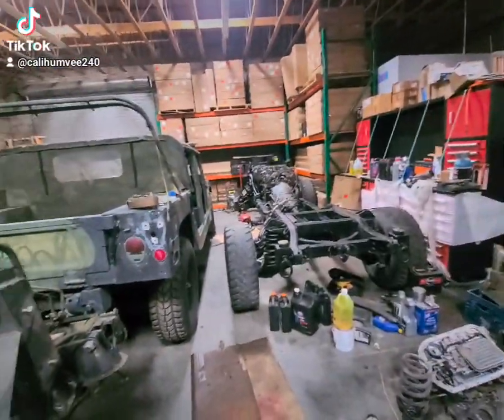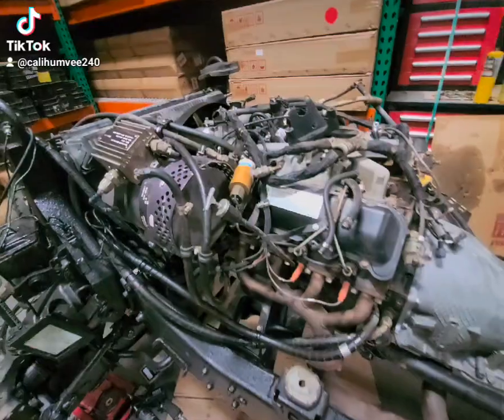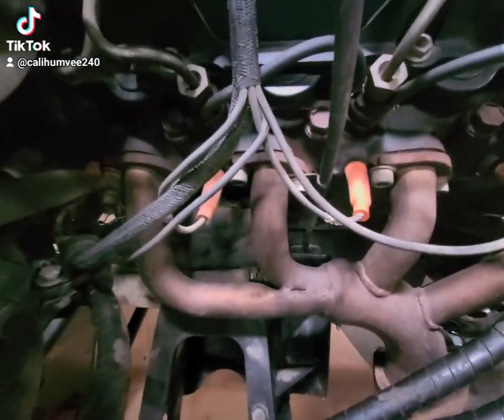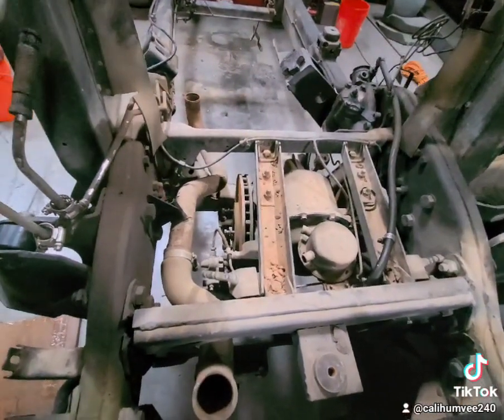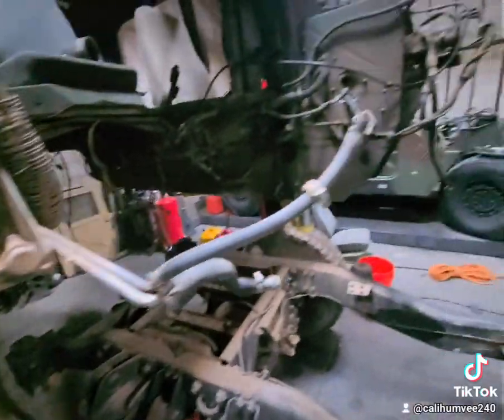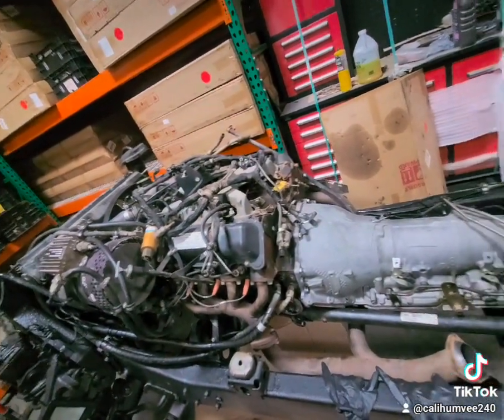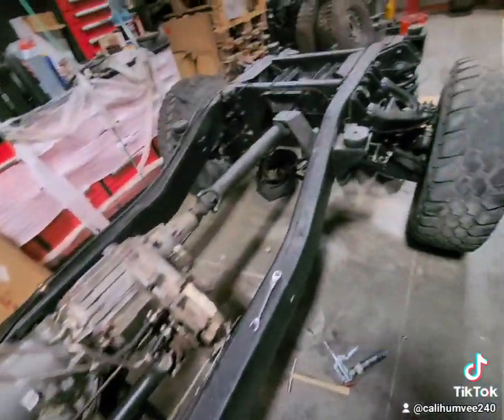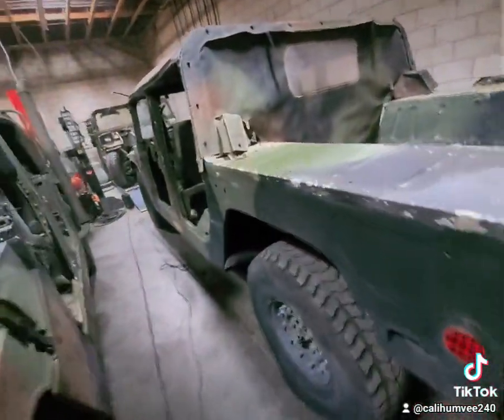humvee project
chassi swap on humvee